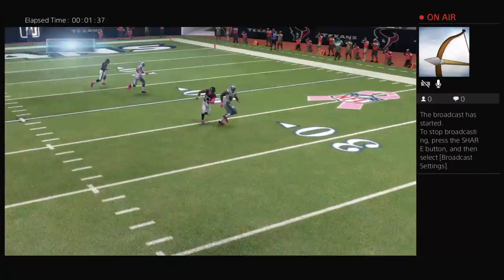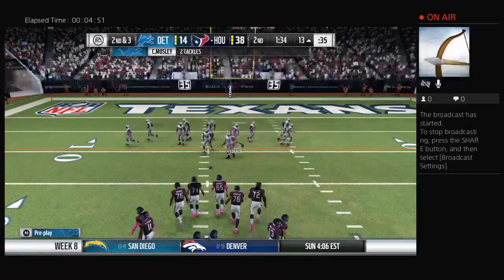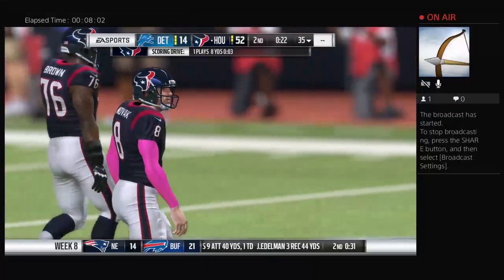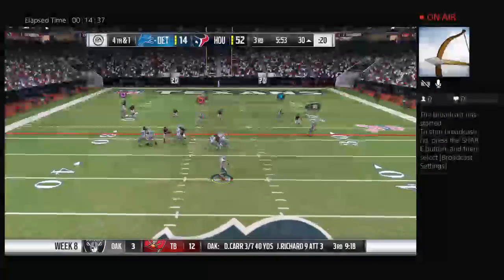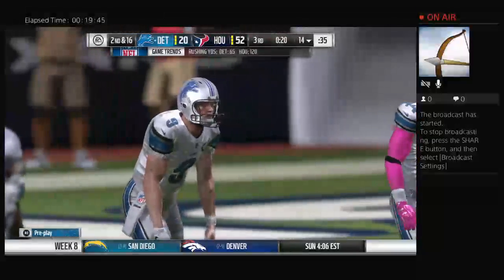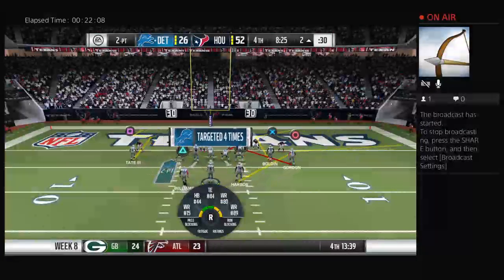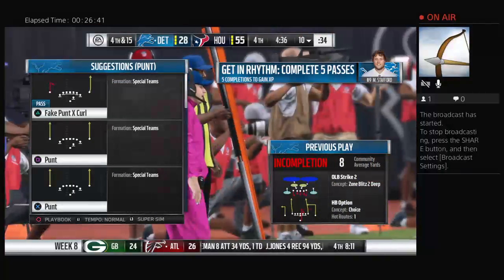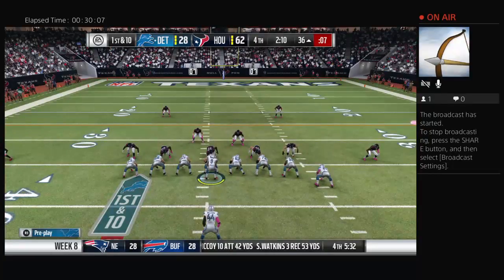Tyree_J8's Live PS4 Broadcast